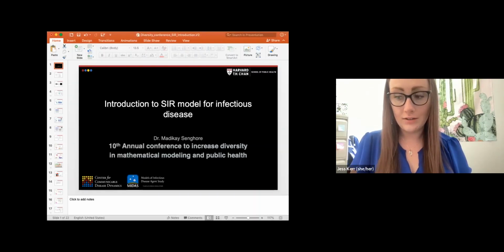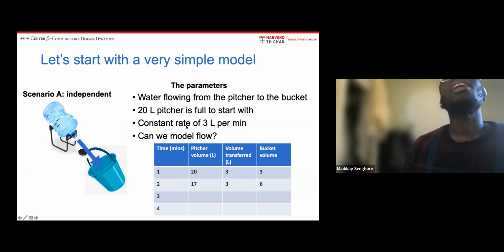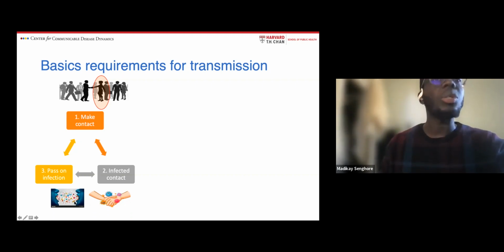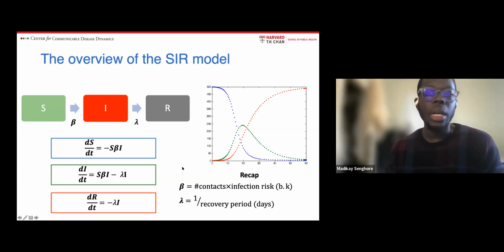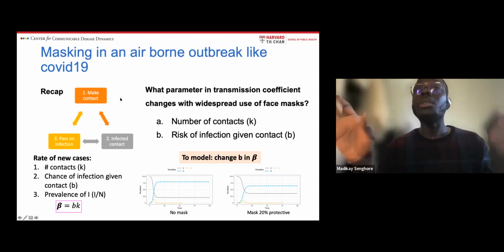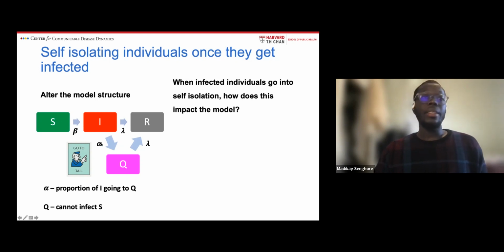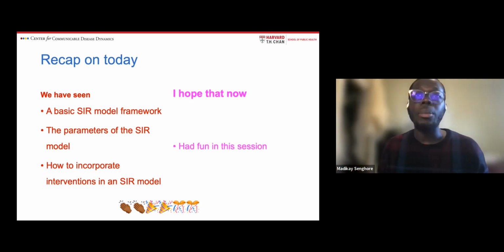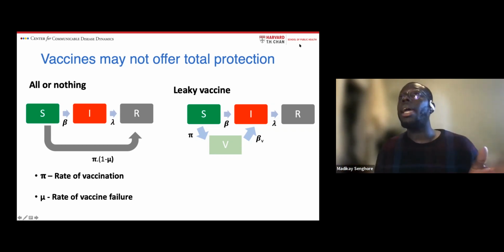SIR Intro Lecture - MIDAS-CCDD Diversity Conference 2022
Dr. Madikay Senghore presents an introductory lecture on SIR models at the 10th Annual MIDAS-CCDD Diversity Conference.